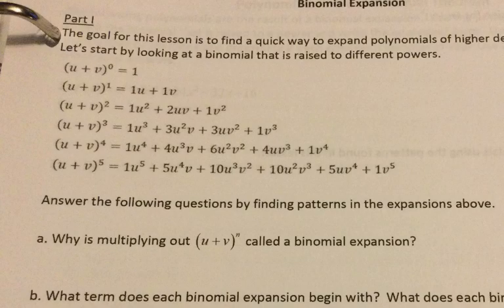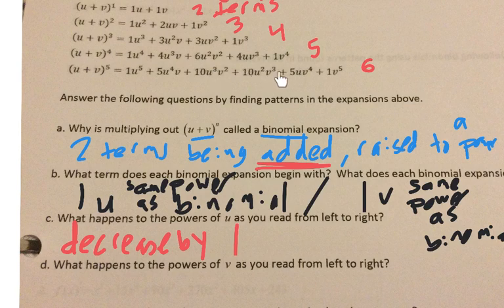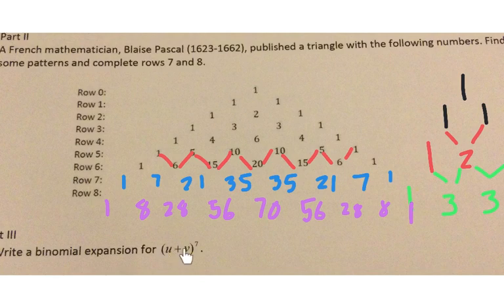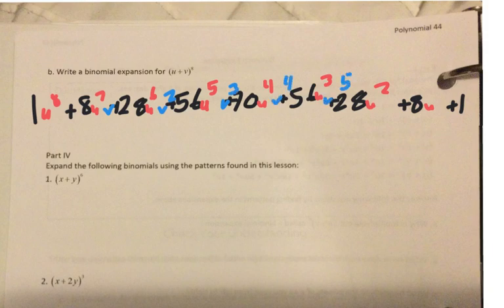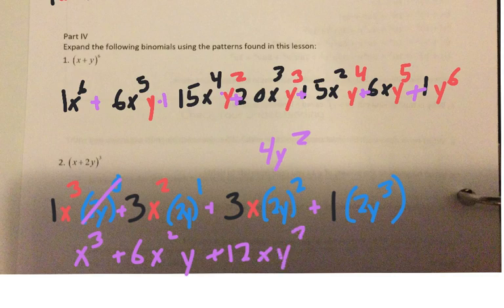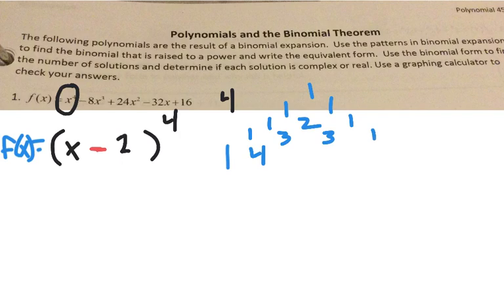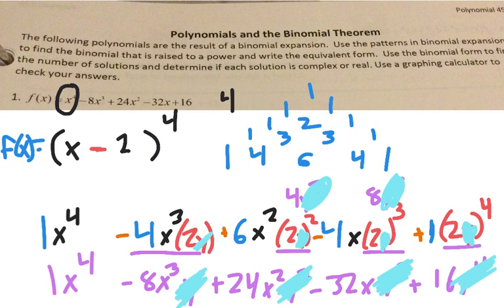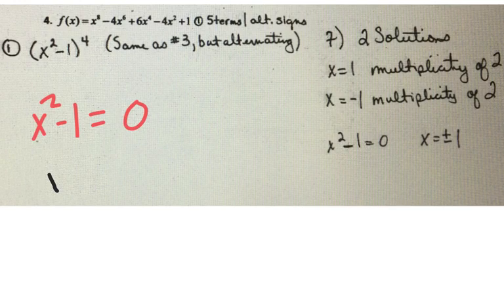precal 1.16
00:00 Slide 1
00:44 Slide 2
04:59 Slide 3
09:18 Slide 4
14:09 Slide 5
21:22 Slide 6
21:39 Slide 7
22:00 Slide 8
23:10 Slide 9